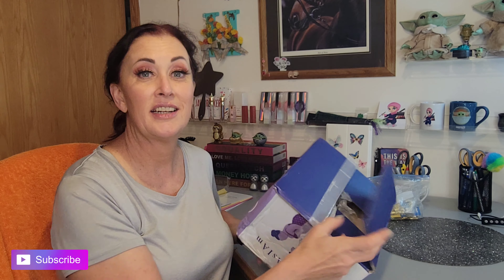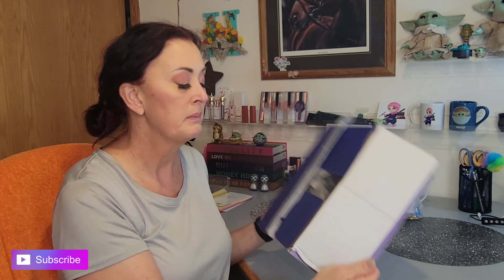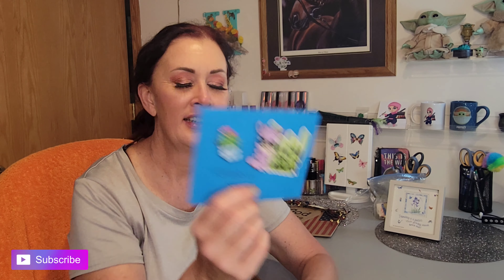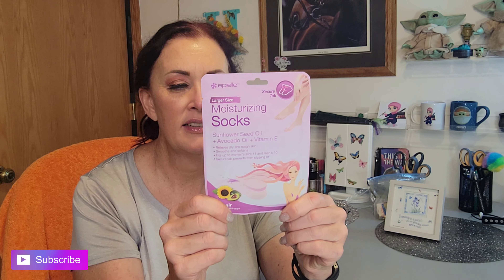HAPPY FRIEND MAIL | Opinionated Horsewoman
I received a few fun happy friend mail items in the mail from Chere and Mary.

DISCOUNTS
I hope this is easier to access all my amazing discounts and subscriptions via one
💜Join me at RAKUTEN, save money when shopping online and earn cash back for yourself!
💙Youtube Creator? Try TubeBuddy for free!

Friend Mail to:
Stephanie - Opinionated Horsewoman

All opinions expressed in these videos are honest and my own.